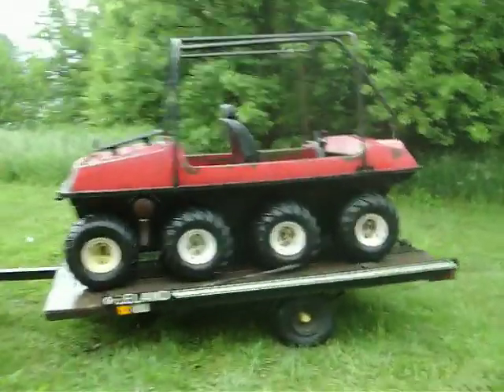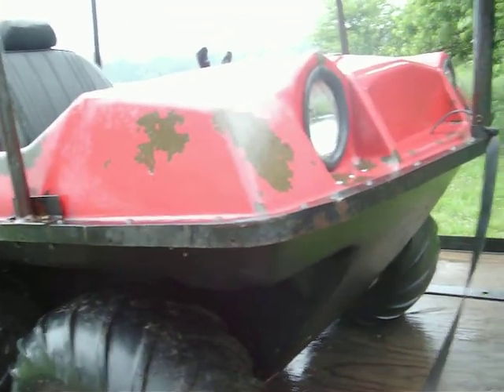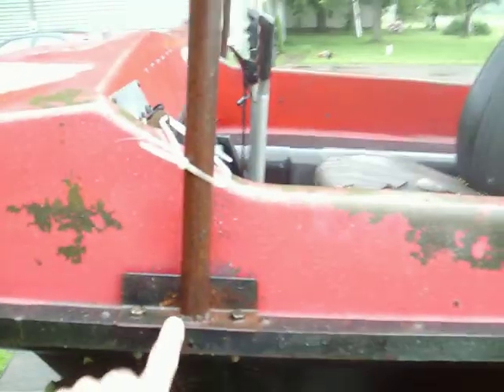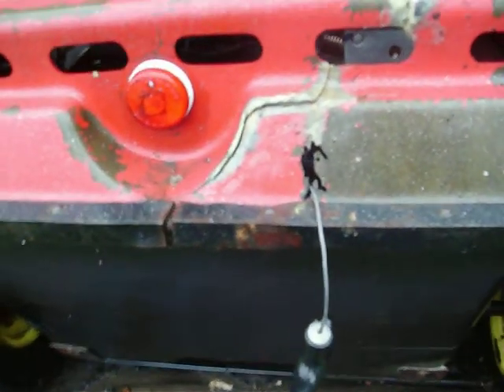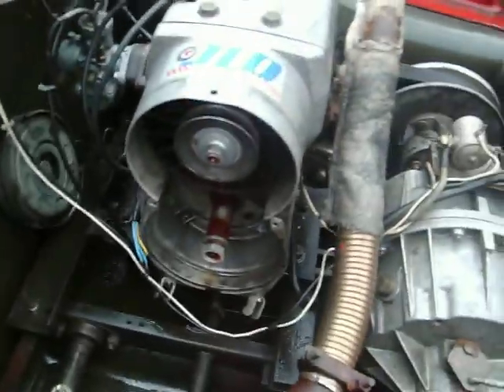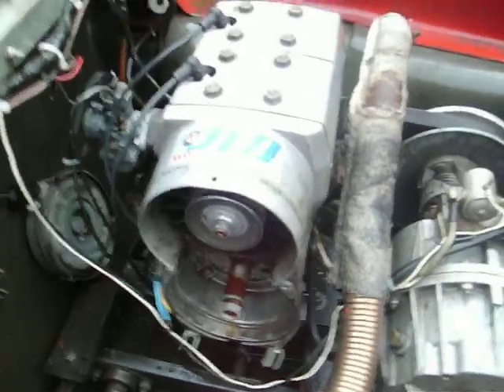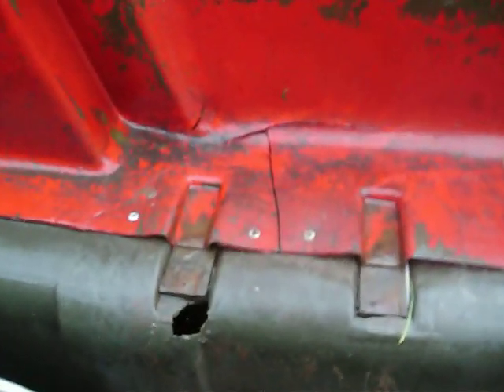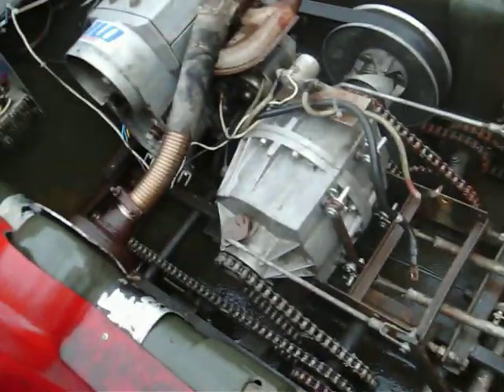1972 attex military tank trainer.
In 1972 Attex produced 274 attex military tank trainers for the military to learn to drive a tank.  Basically a attex chief stretched to add 2 more tires and a bucket front seat.  I just picked this up today in the rain.  I didn't purposely make it wet to look good.  This machine also has a history of fire and rescue vehicle for White Pigeon Fire Department in White Pigeon, Michigan.  Most of these machine are used hard by the military and didnt not make it.  This one isnt not perfect but one of the best I have seen.